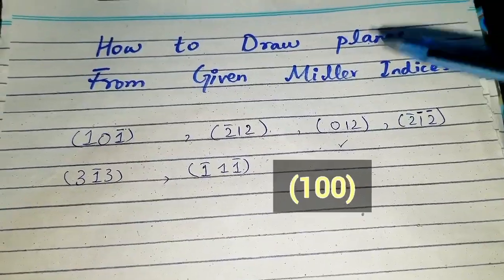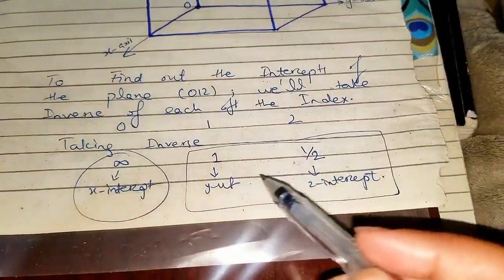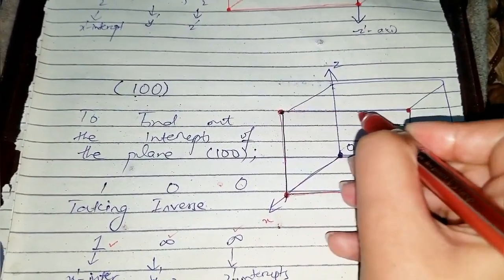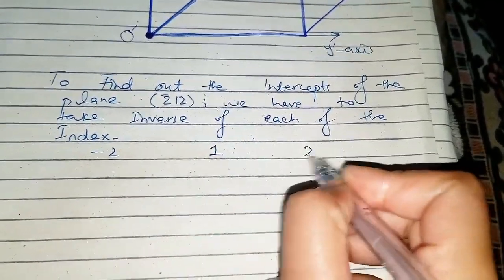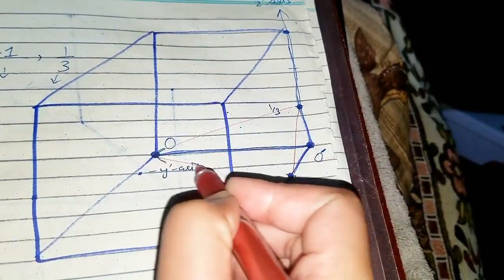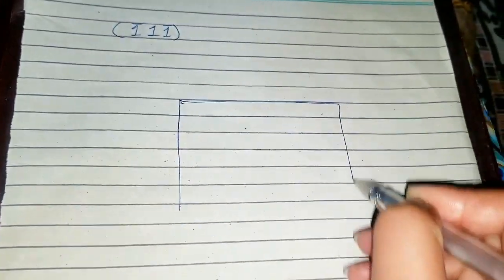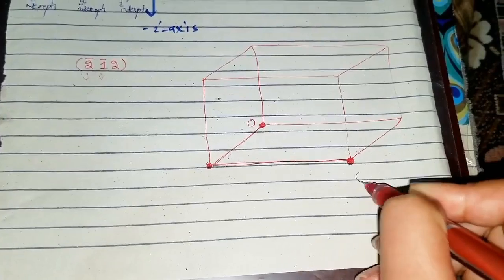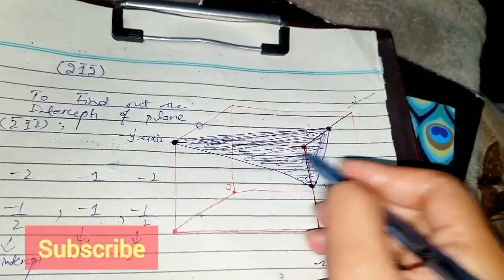How to draw planes from miller indices - English Version - Miller indices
Check these English version video playlists for more useful videos.